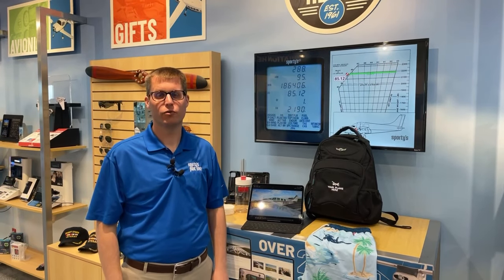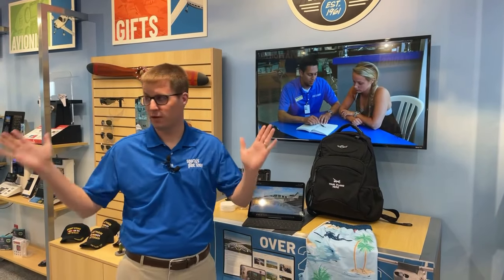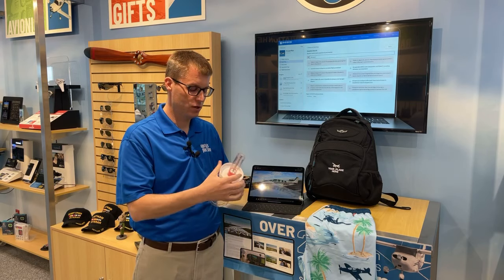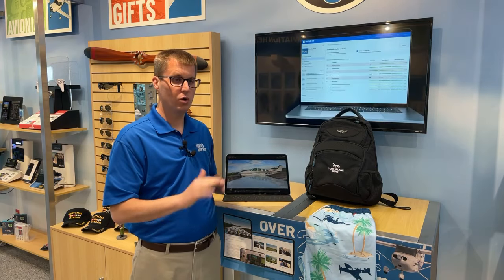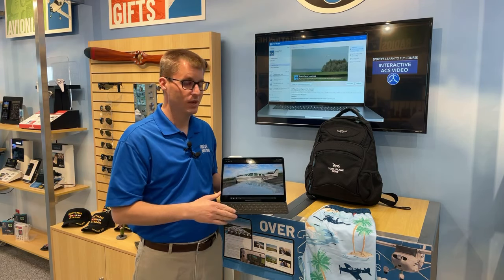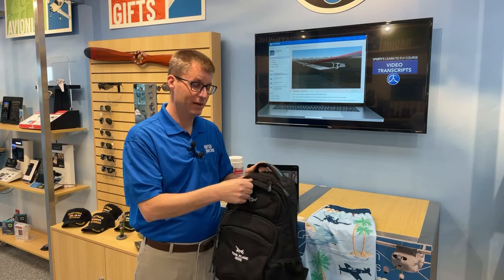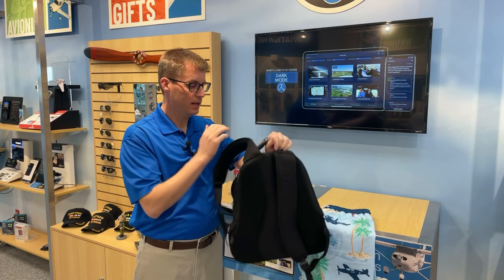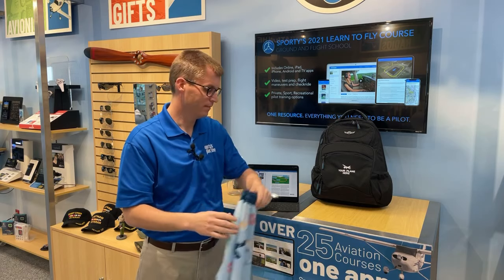Sporty’s New Product Checklist - April 8, 2021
Join us live in Sporty's store at the Clermont County Airport (I69) for a look at five new products for pilots.